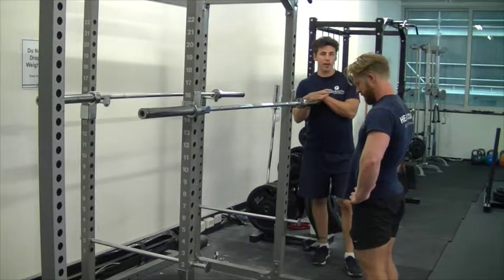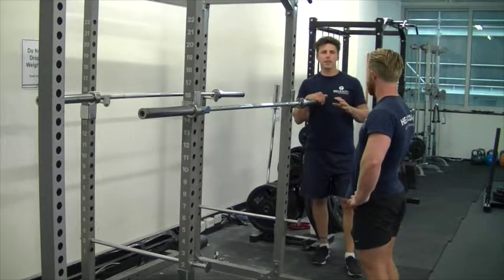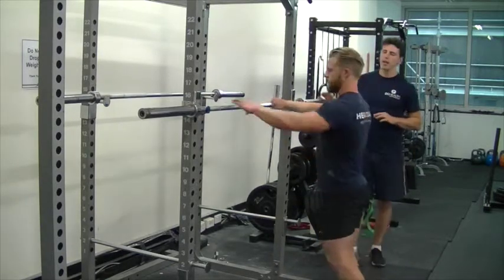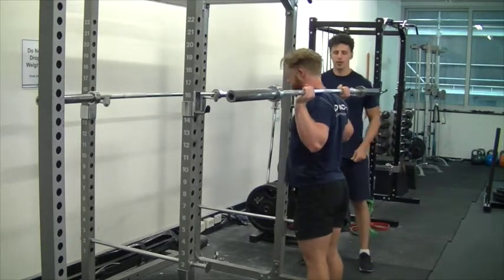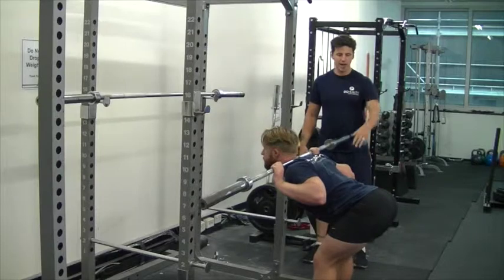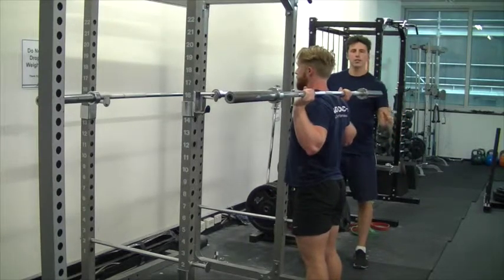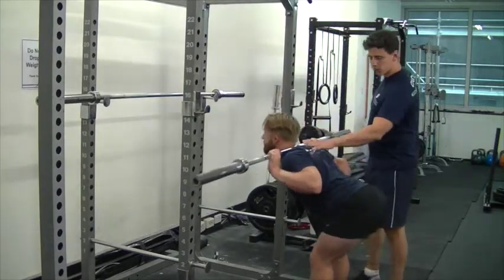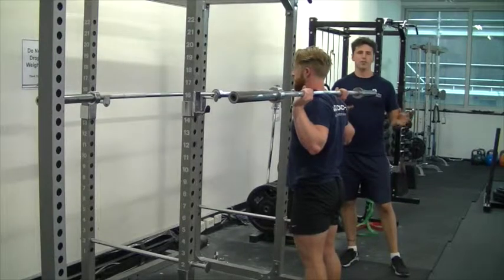Got a Bad Deadlift - Try the Good Morning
The Good Morning is an awesome assistance exercise for the Deadlift. Give it a go and ask any questions you like in the comments.